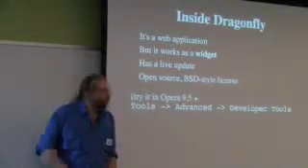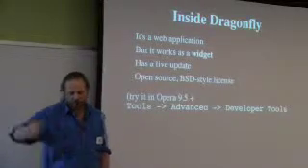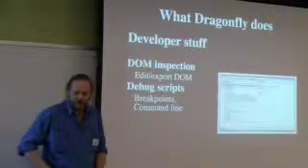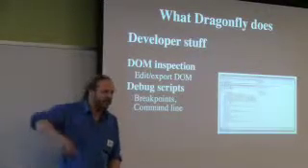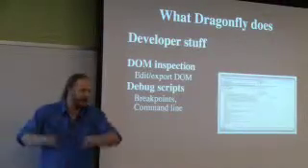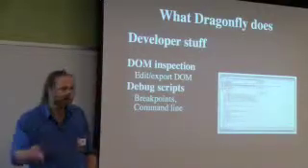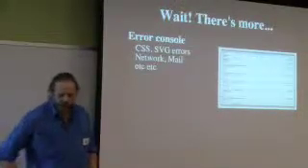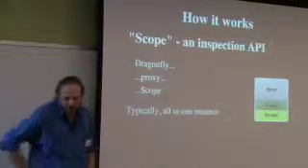Charles McCathieNevile: Opera Dragonfly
Charles McCathieNevile, Opera's Chief Standards Officer, talks about the Dragonfly debugger debuting with Opera 10.